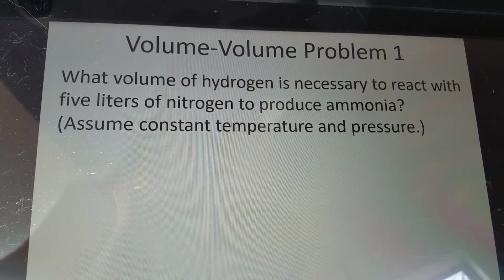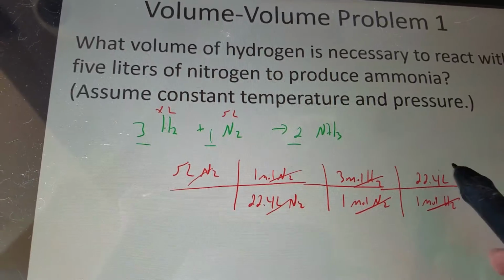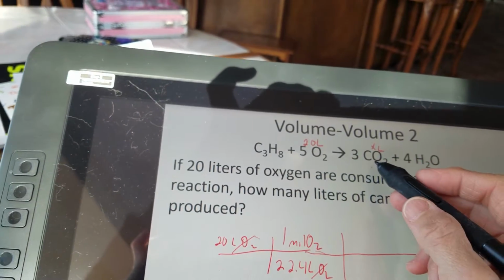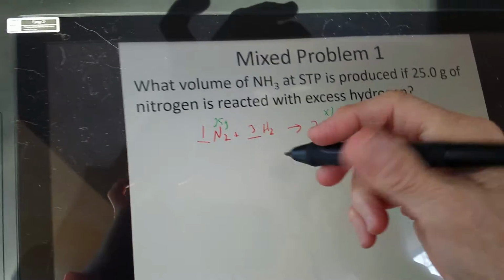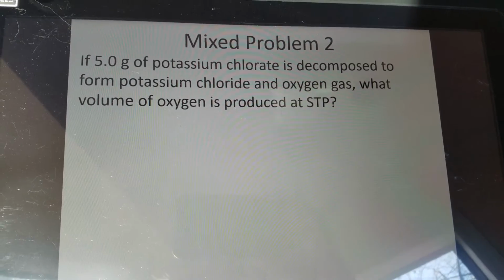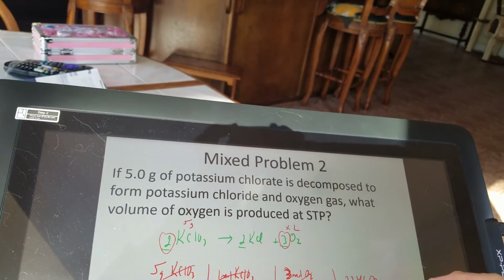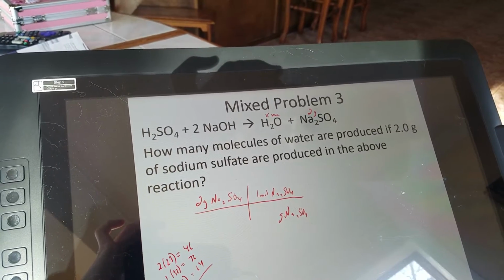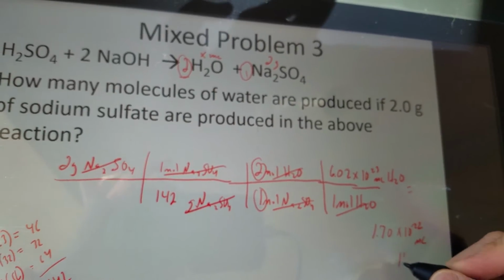Dr. Humphries: Reaction Stoichiometry Volume-Volume, Mixed Problems